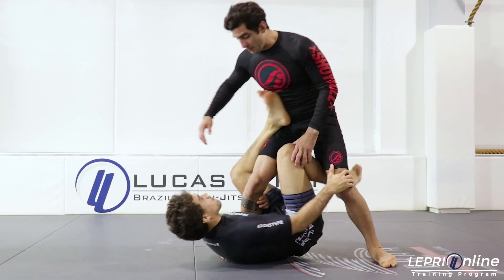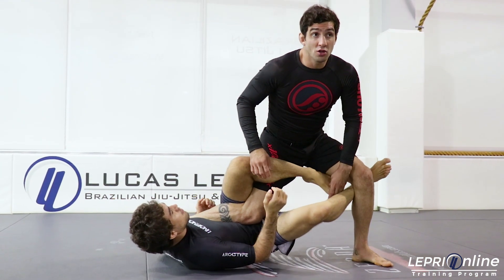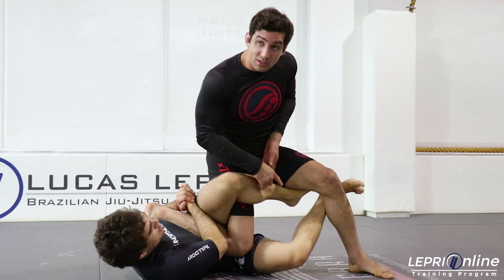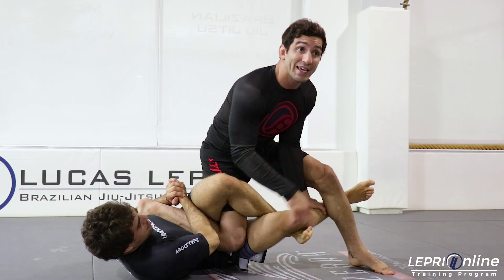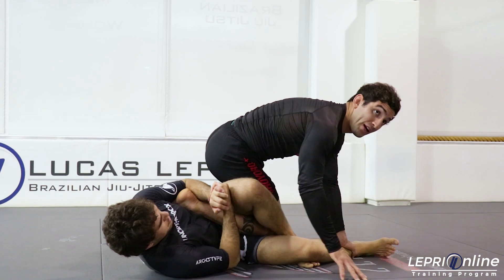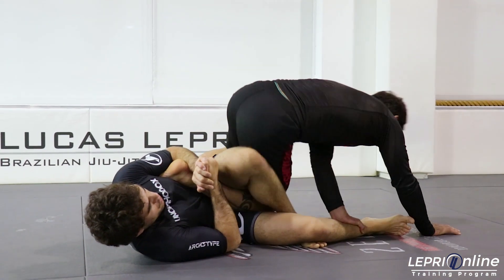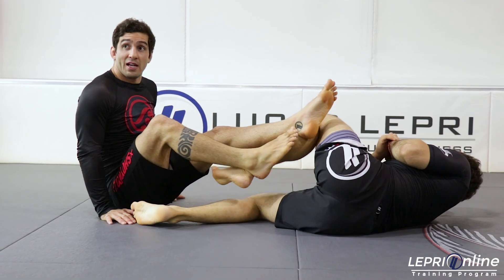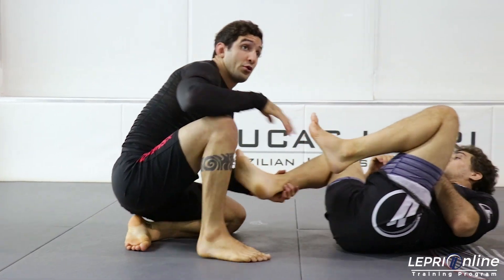Heel Hook from One Leg X Defense